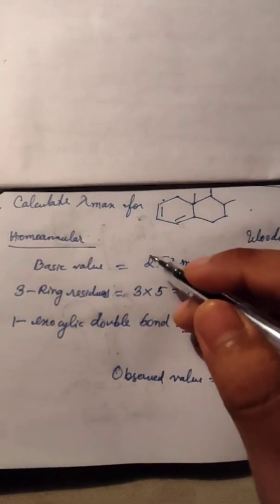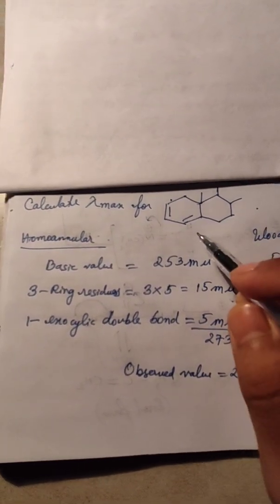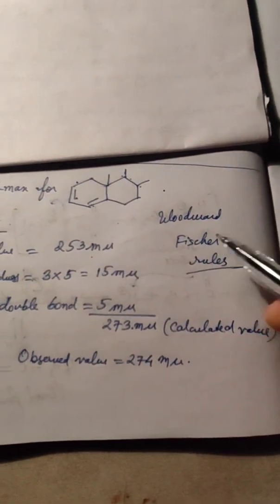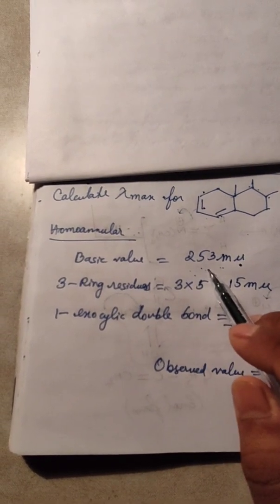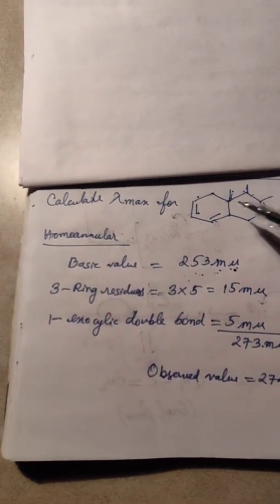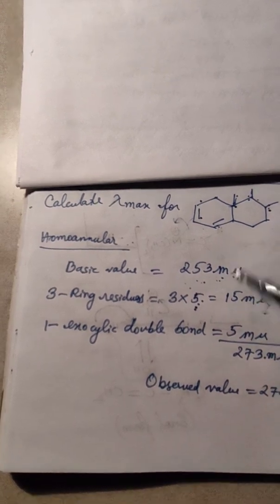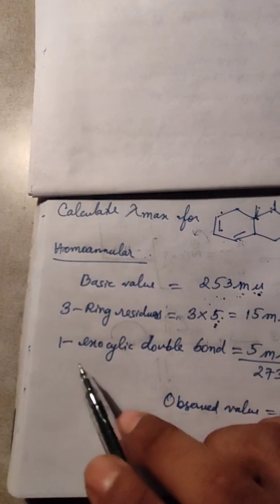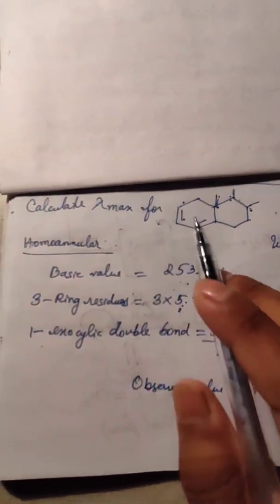Maximum wavelength calculation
Spectroscopy